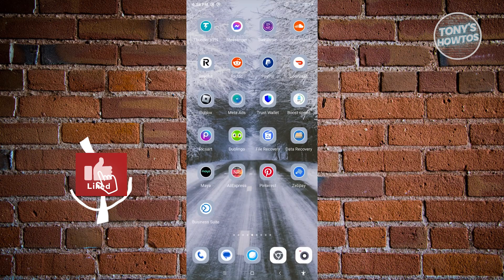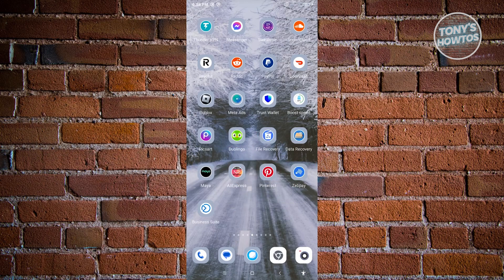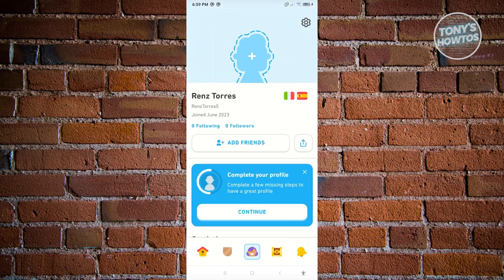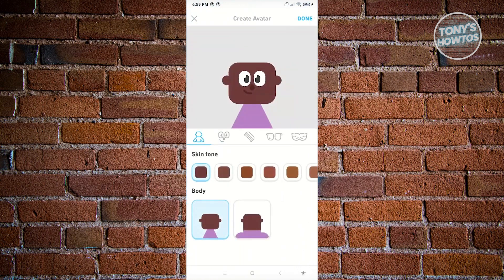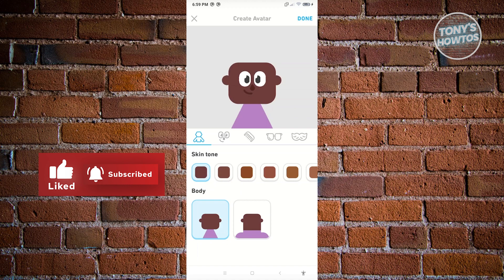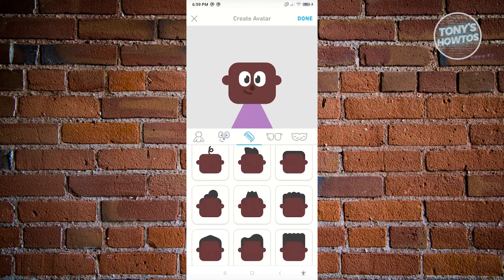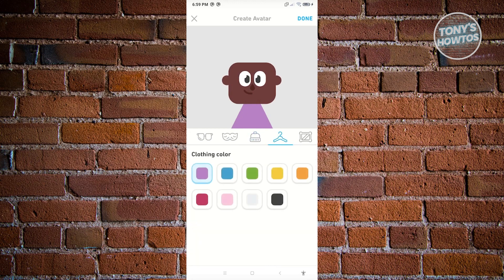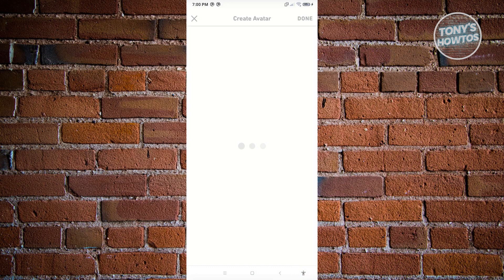How to Change Duolingo Profile Picture (2026)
In this video I show you how to change duolingo profile picture in 2026. The quick and easy tutorial how to change your duolingo avatar photo. Do you want to know how to customize duolingo account profile photo in 2026? Yes? Great!

This is a step by step instruction on how to change your profile picture on duolingo ipad.